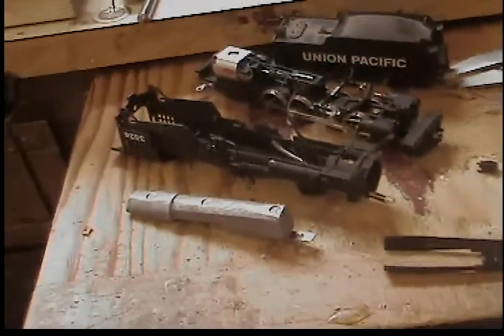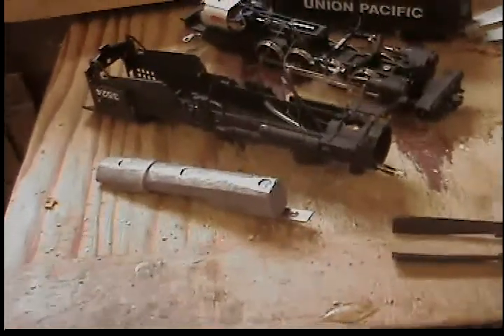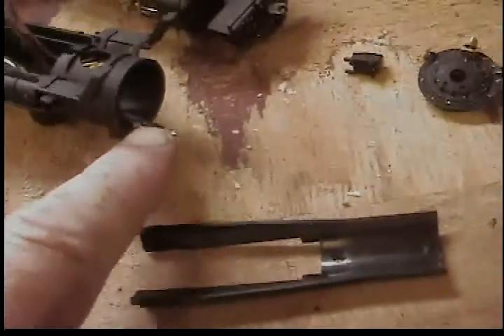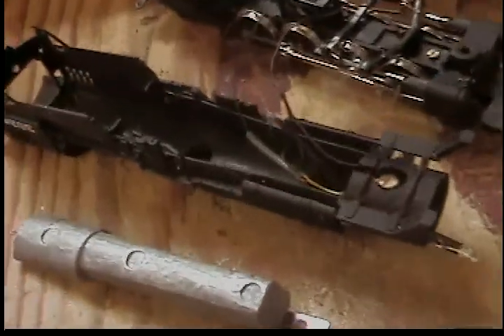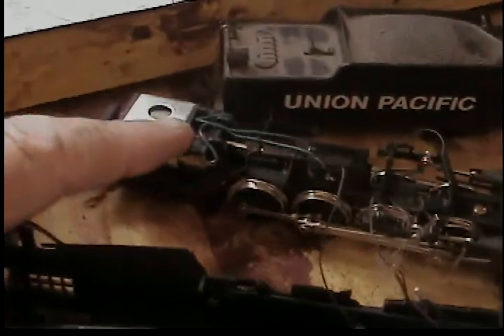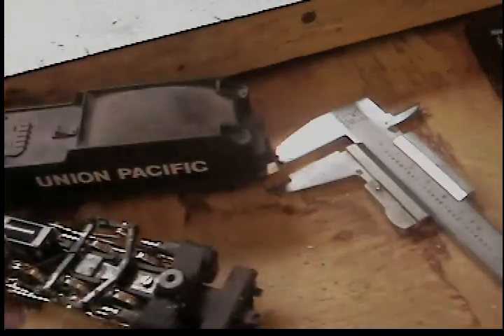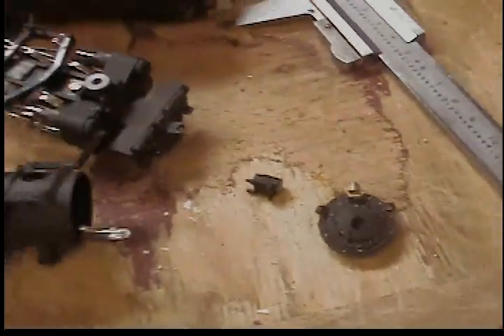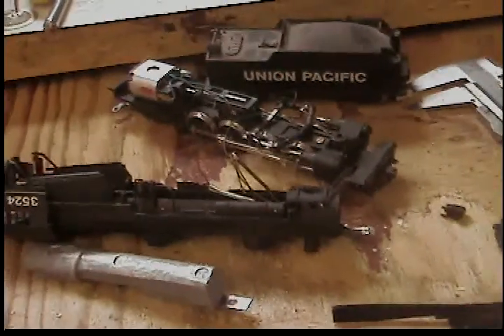MEHANO 2-8-2 MIKADO LED lamp installation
This particular LED requires a 680 OHM resistor. Caution- not an easy thing to put back together